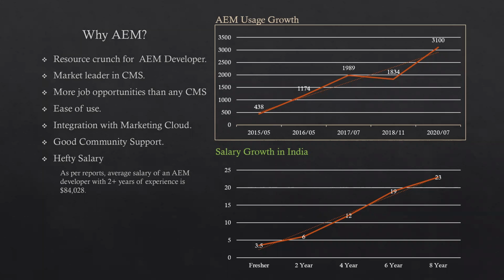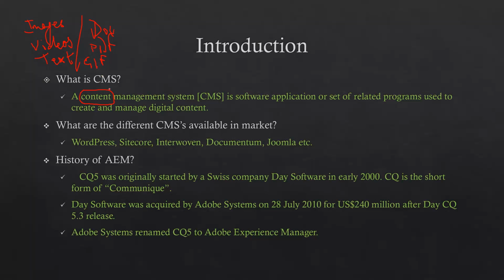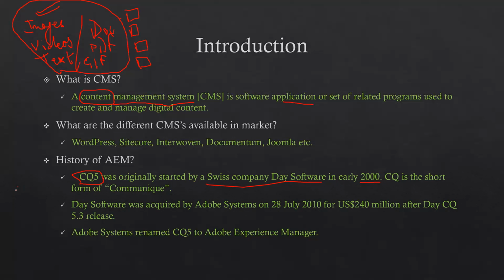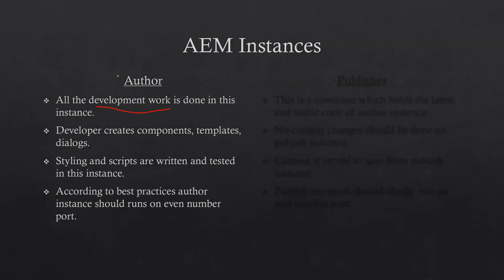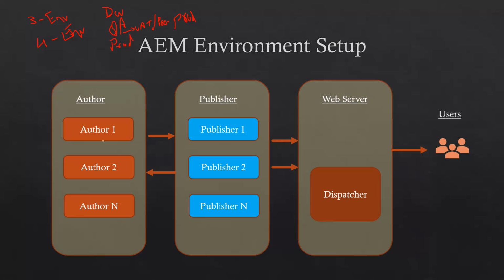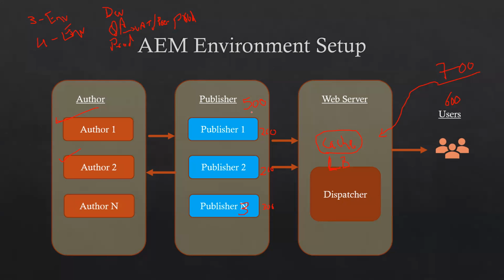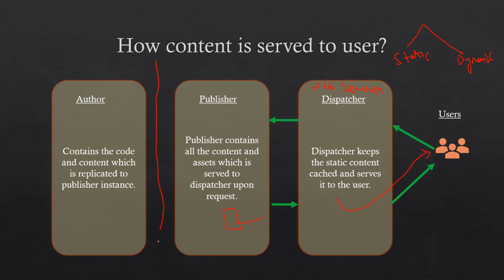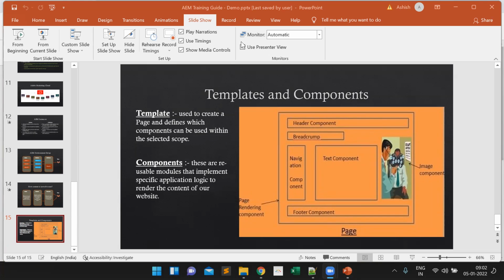Best AEM Training Institute In Hyderabad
Are you looking for the best AEM (Adobe Experience Manager) training in Hyderabad that helps you build real-world skills and launch a successful career in content management? You’ve come to the right place! Our institute offers comprehensive AEM training programs designed for both beginners and experienced professionals, with a focus on practical, hands-on learning.

With expert trainers, real-time projects, and job-oriented modules, we prepare you to work confidently on AEM projects used by top global companies.

🔥 Why Choose Us for AEM Training in Hyderabad?
✅ Experienced AEM professionals as trainers
✅ In-depth coverage of AEM Sites, Assets, Components, and Workflows
✅ Real-time hands-on practice with live project scenarios
✅ Flexible batch timings – weekday & weekend options
✅ Online & Classroom training available
✅ 100% placement assistance for eligible candidates
✅ Affordable fees with high-quality training resources

📚 What You Will Learn in Our AEM Training:
Introduction to Adobe Experience Manager and CMS basics
AEM architecture and environment setup
Authoring, page creation, and content management
Digital Asset Management (DAM) best practices
Components, templates, and client libraries
Workflows, permissions, and user management
Integration with other Adobe Marketing Cloud tools
Real-time use cases and industry scenarios
💼 Career Benefits:
Learning AEM opens doors to high-demand, high-paying roles such as:
AEM Developer
AEM Content Author
AEM Administrator
CMS Specialist
Digital Marketing Implementation Specialist
Top companies like Coca-Cola, IBM, Sony, and BMW use AEM, making it one of the most sought-after skills in the IT and digital marketing industry.

📢 Join the Best AEM Training Institute in Hyderabad today and kickstart your career in Adobe Experience Manager with confidence!